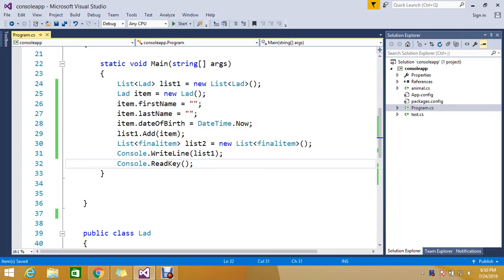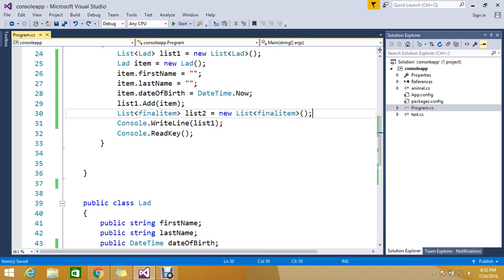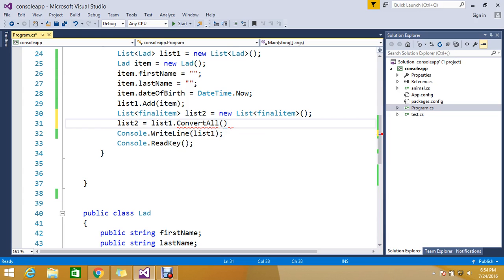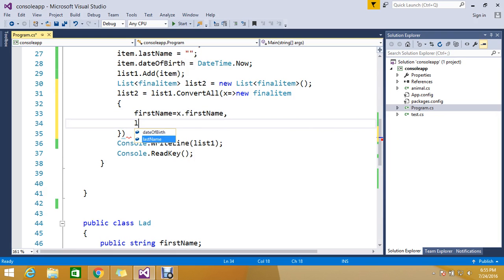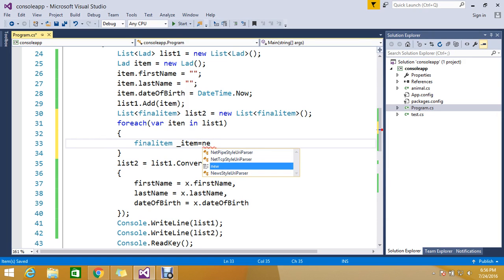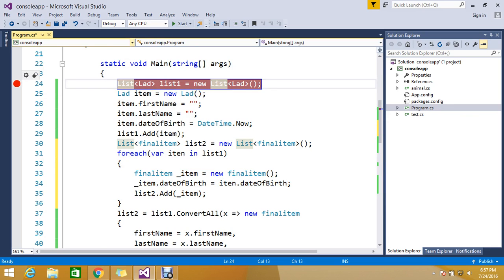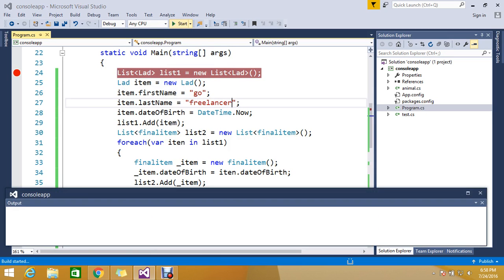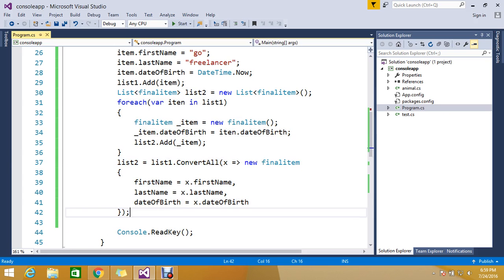copy one generic list to another c#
copy one generic list to another c#,c# cast object to list of unknown type